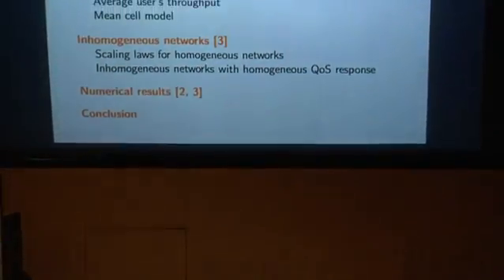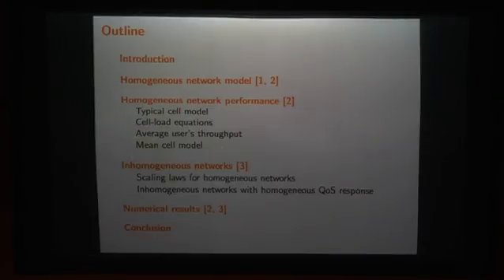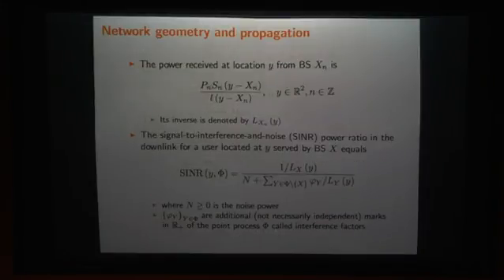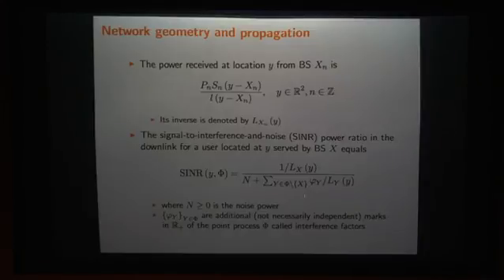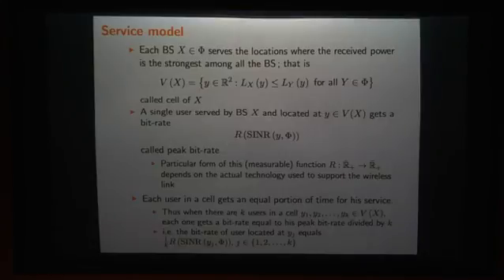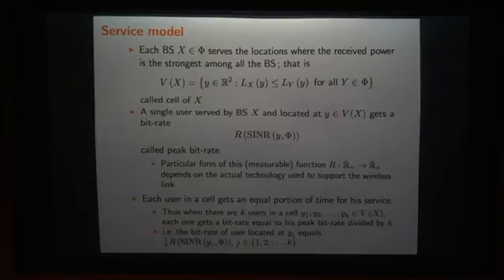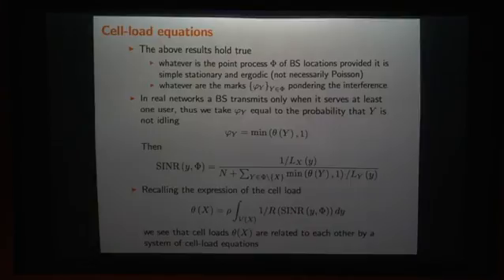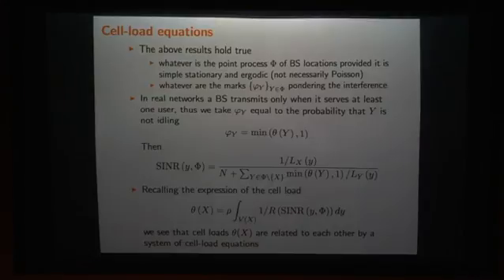How user throughput depends on the traffic demand in large cellular networks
Mohammad Karray of Orange Labs in France presents.

Abstract: We assume a space-time Poisson process of call arrivals on the infinite plane, independently marked by data volumes and served by a cellular network modeled by an infinite ergodic point process of base stations. Each point of this point process represents the location of a base station that applies a processor sharing policy to serve users arriving in its vicinity, modeled by the Voronoi cell, possibly perturbed by some random signal propagation effects. User service rates depend on their signal-to-interference-and-noise ratios with respect to the serving station. Little's law allows to express the mean user throughput in any region of this network model as the ratio of the mean traffic demand to the steady-state mean number of users in this region.

Using ergodic arguments and the Palm theoretic formalism, we define a global mean user throughput in the cellular network and prove that it is equal to the ratio of mean traffic demand to the mean number of users in the steady state of the ""typical cell"" of the network. Here, both means account for double averaging: over time and network geometry, and can be related to the per-surface traffic demand, base-station density and the spatial distribution of the signal-to-interference-and-noise ratio. This latter accounts for network irregularities, shadowing and cell dependence via some cell-load equations.

Inspired by the analysis of the typical cell, we propose also a simpler, approximate, but fully analytic approach, called the mean cell approach. The key quantity explicitly calculated in this approach is the cell load. In analogy to the load factor of the (classical) M/G/1 processor sharing queue, it characterizes the stability condition, mean number of users and the mean user throughput. We validate our approach comparing analytical and simulation results for Poisson network model to real-network measurements.